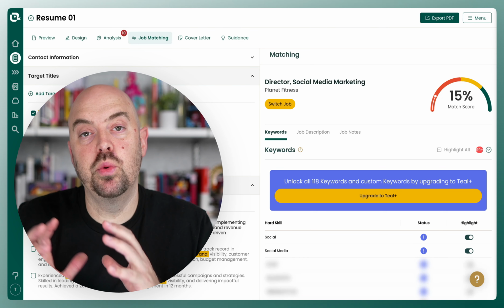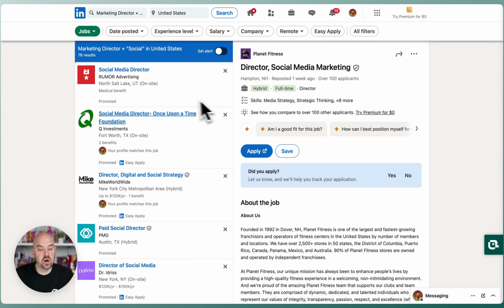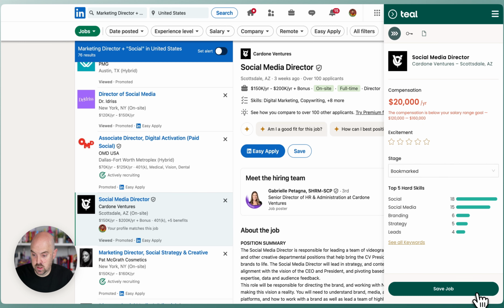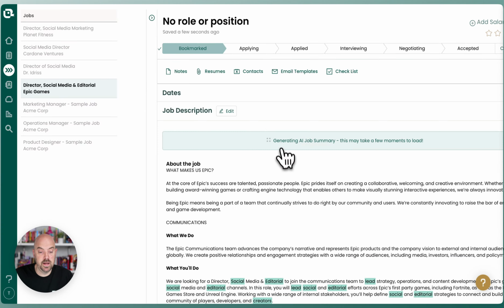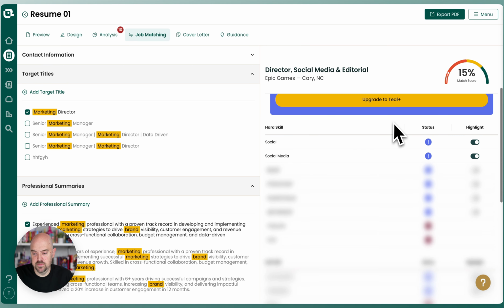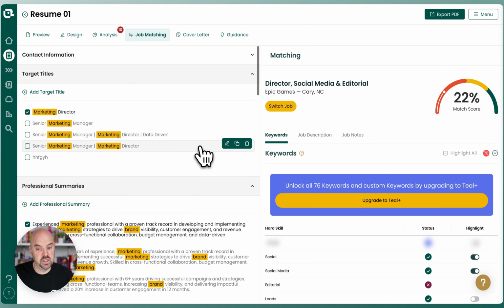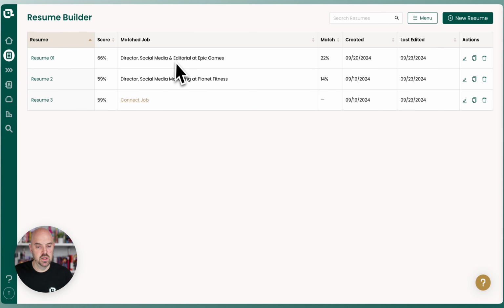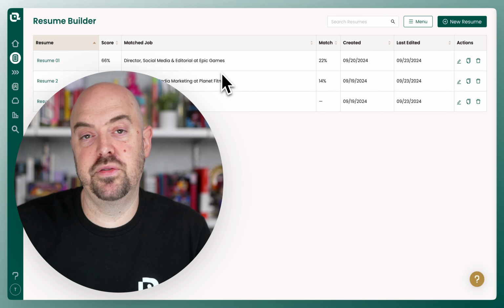Adding Jobs With The Extension - Resume Builder - Job Matching Mode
Ready to supercharge your job search? In this video, we dive into how to seamlessly integrate the Chrome extension with the job tracker to find your perfect fit! 🚀 I'll guide you through everything you need to know, from installation to maximizing your job applications.

What We Will Cover:
- How to install the Chrome extension 🔧
- Using the extension on LinkedIn and other job boards 🌐
- Saving and tracking jobs effectively 📥
- Understanding salary detection and job scoring 🎯
- Tips for optimizing your resume for specific jobs 📝
- The benefits of upgrading to Teal Plus 🌟

Questions Answered in This Video:
- What is the Chrome extension and how do I install it?
- How does the integration with the job tracker work?
- Can I use this on job boards other than LinkedIn?
- How can I save and view jobs using the job tracker?
- What should I do if salary detection seems incorrect?
- How can I compare job scores and optimize my resume accordingly?
- What are the advantages of upgrading to Teal Plus?

Outline:
00:00:00 - Introduction to Job Matching Mode
00:00:35 - Using the Chrome Extension for Job Tracking
00:01:15 - Saving Jobs and Managing Job Tracker
00:01:50 - Understanding Job Scores and Content Creation
00:02:30 - Connecting Resumes to Specific Jobs
00:03:12 - Teal Plus Features for Enhanced Job Matching
00:03:50 - Free Version Capabilities of Teal